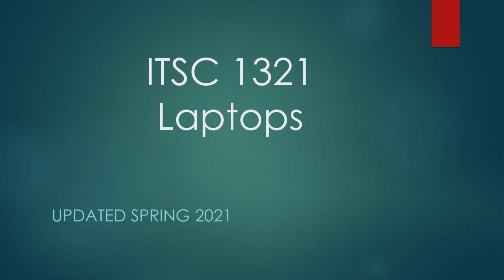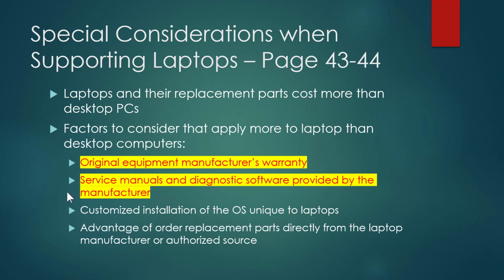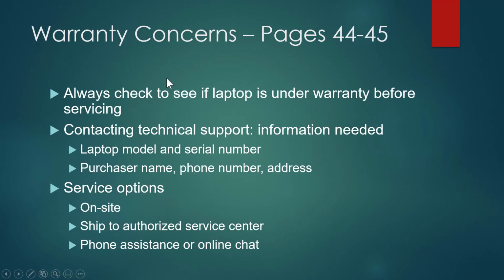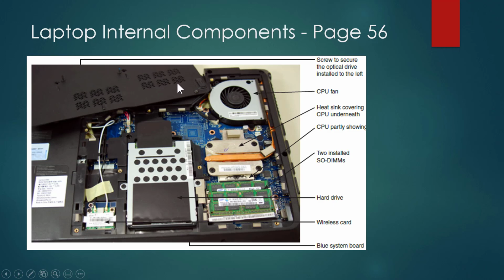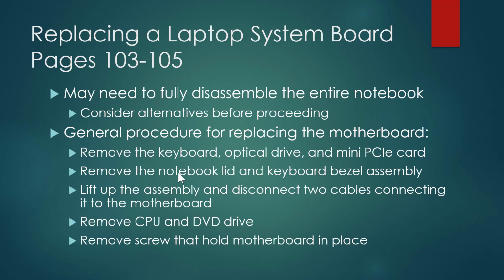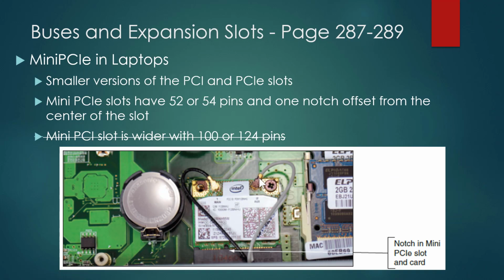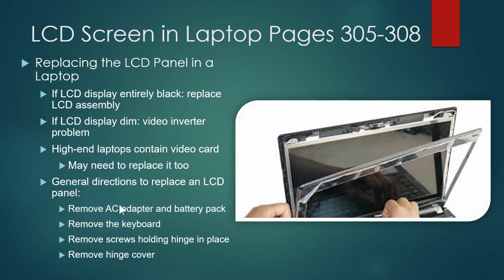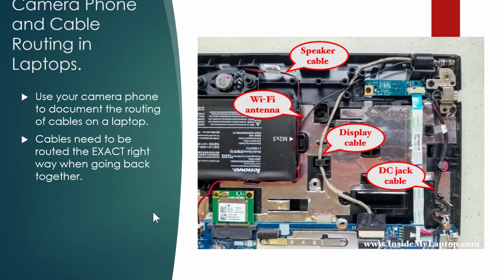ITSC 1321 Laptops Spring 2021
Notes on Maintaining Laptops